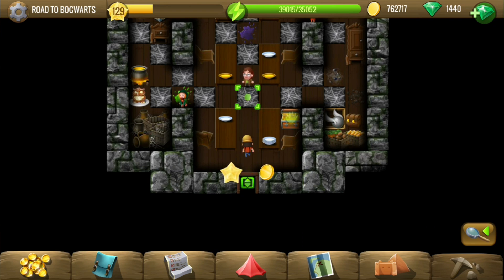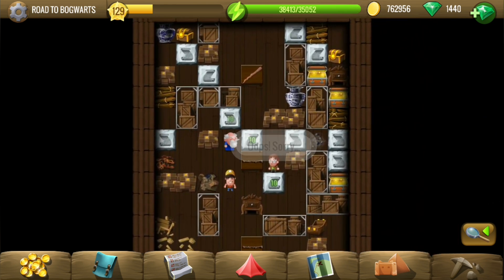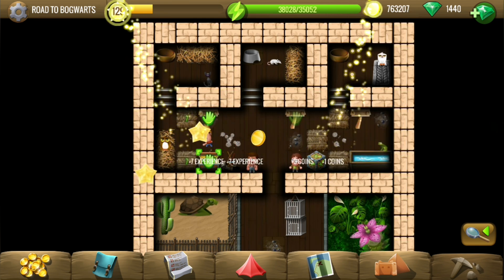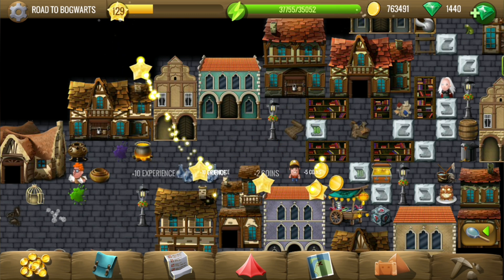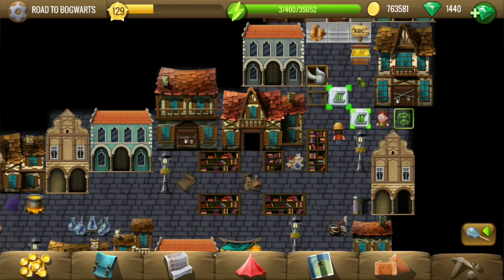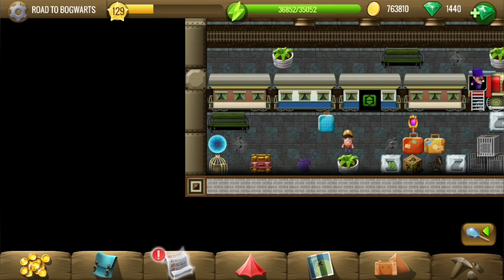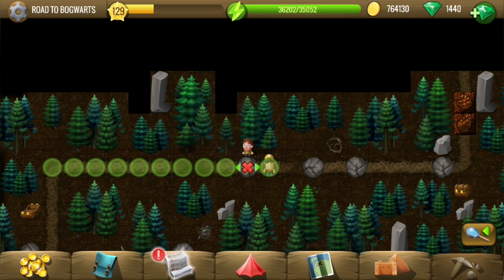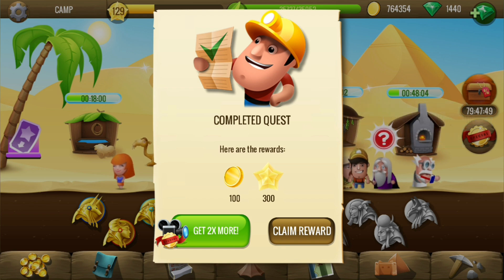Road to Bogwarts - #1 Parry Hotter - Diggy's Adventure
Road to Bogwarts - Diggy's Adventure. Complete walkthrough video showing all tiles, puzzles, treasures, and bonuses.
In road to bogwarts, we help parry do some shopping for his school.

Guide & Timestamps:
1:04 - Get stick.
2:23 - Buy a pet.
3:19 - Treasure part.
5:17 - Get books.
5:56 - Get to the station.
7:58 - Board the train.
9:13 - Move stones out of the way.
10:38 - Ring bell for boat to bogwarts.